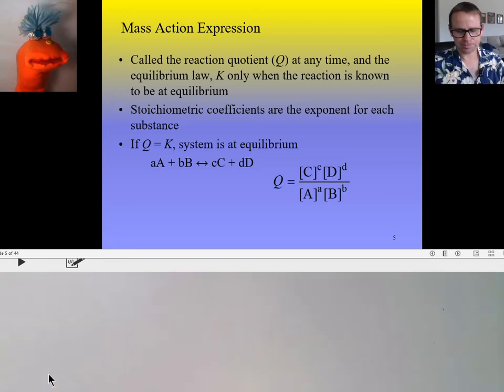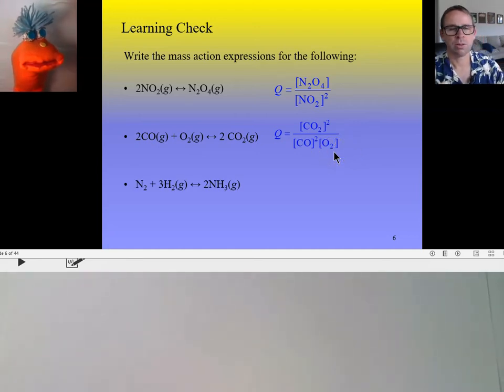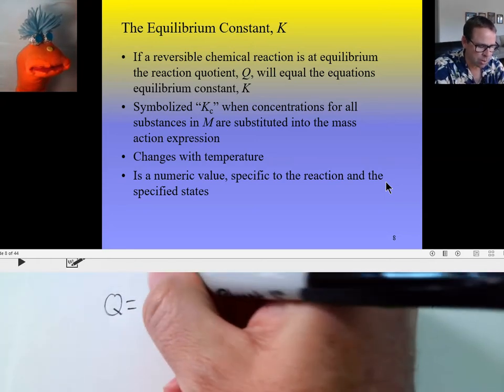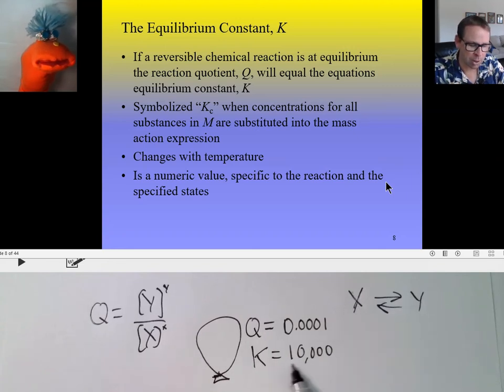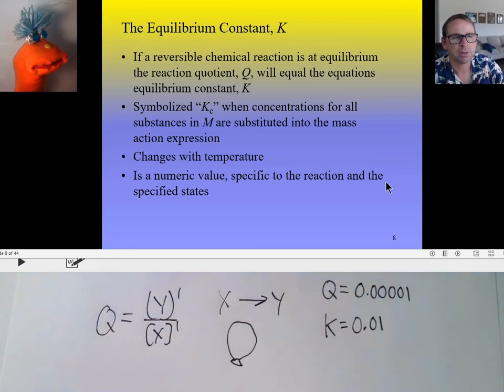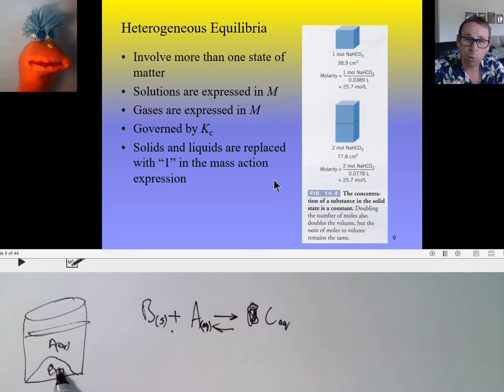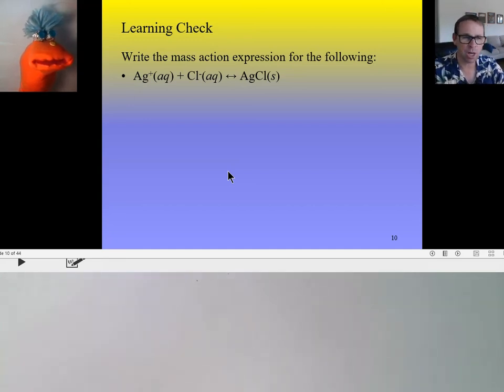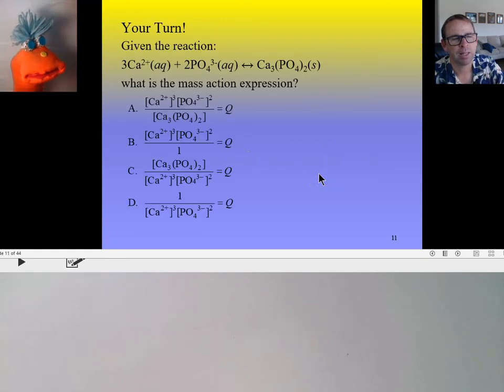Mass Action Expression, the Quotient, Q, and the Equilibrium Constant K